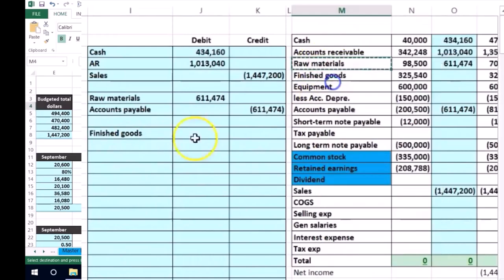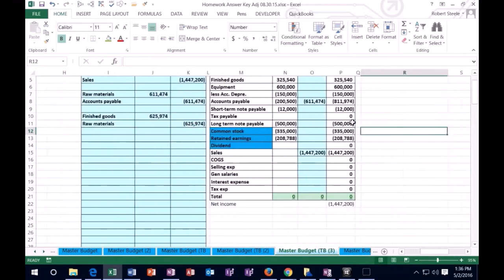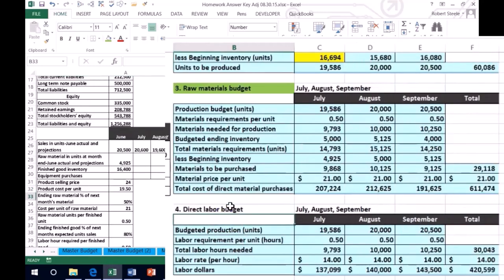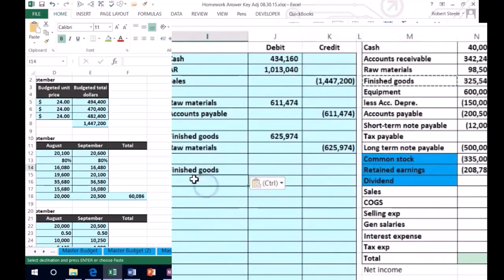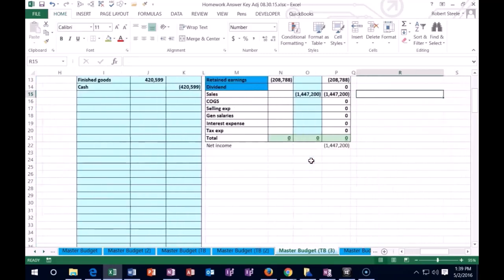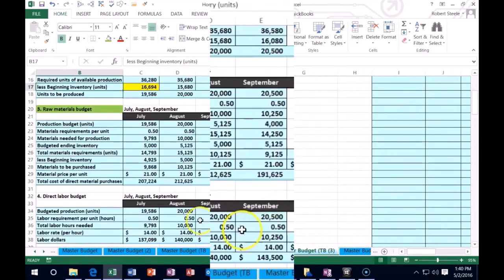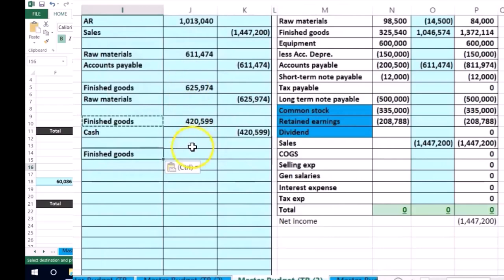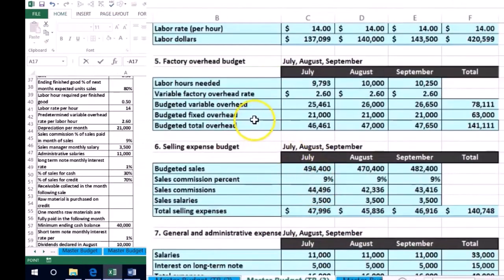Adjusting for Budgeting Activity & Recording Sales Transactions Journal Entries Master Budgets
In this video, we dive into adjusting for budgeting activity and recording sales transactions. Learn how to check numbers with journal entries and master budgets effectively. This tutorial covers essential topics like troubleshooting methods, creating a trial balance, and handling various costs and payments. Perfect for accounting professionals and students looking to enhance their financial management skills.